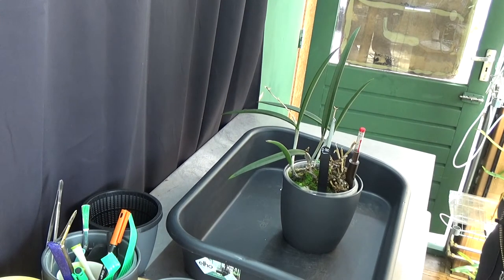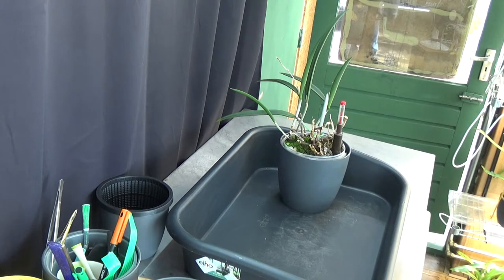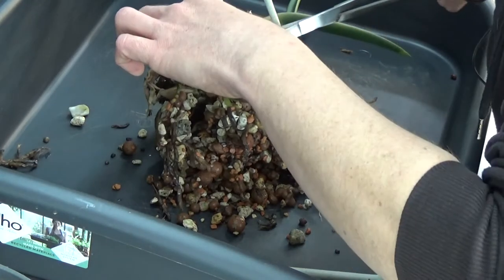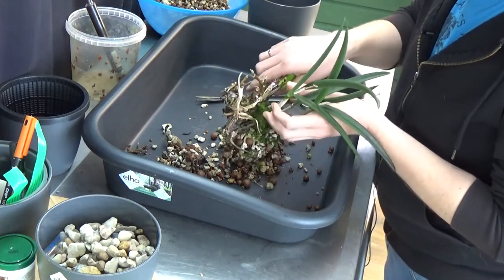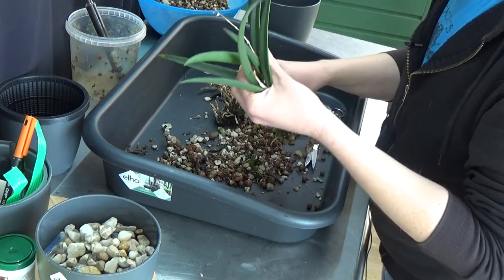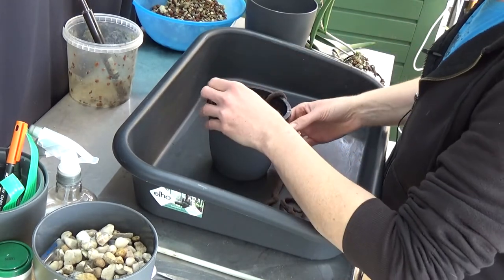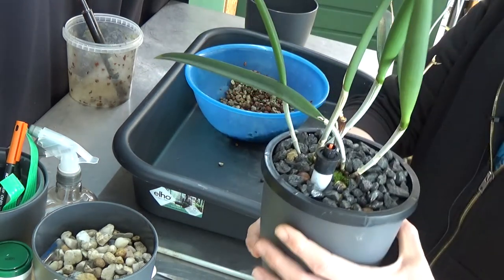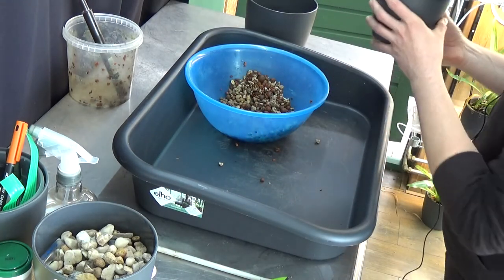Repotting my BrassiaCattleya Binos!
I am repotting my Bc Binosa today, it needs a new setup ... I think.. :D